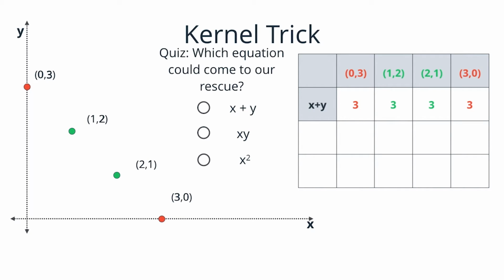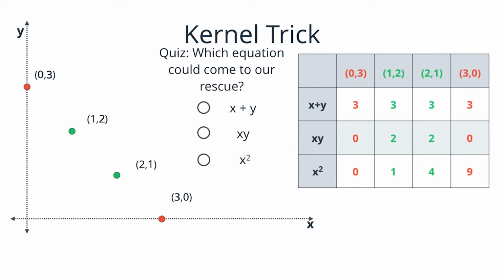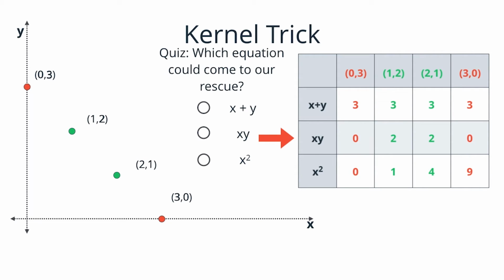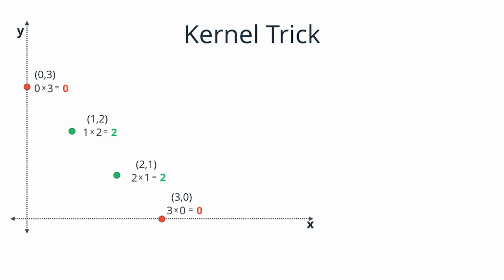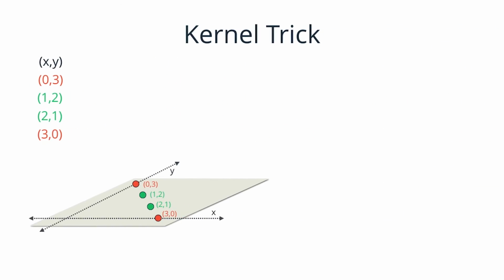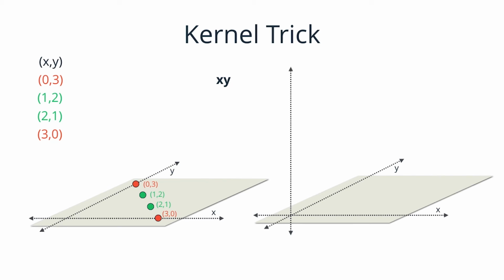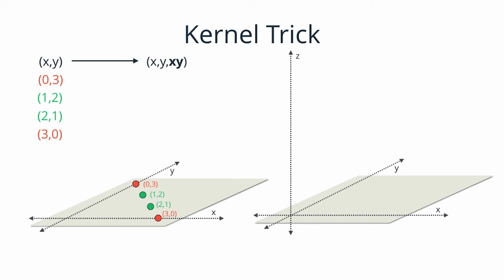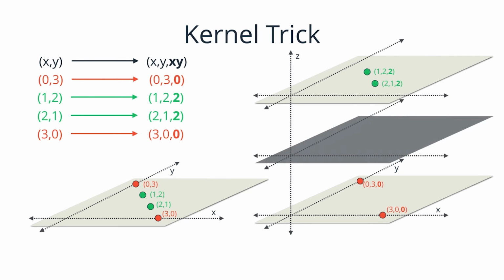Kernel Method Answer